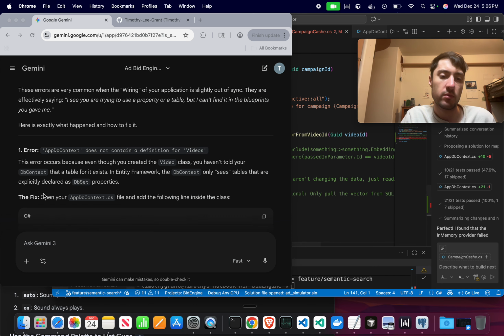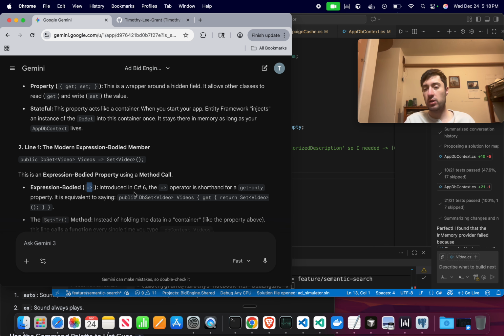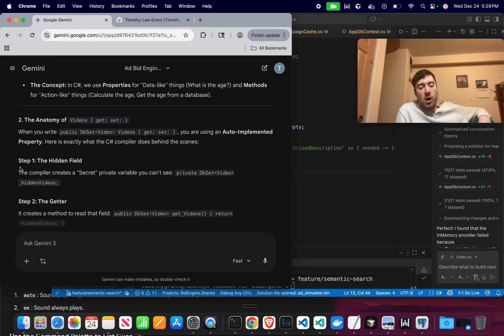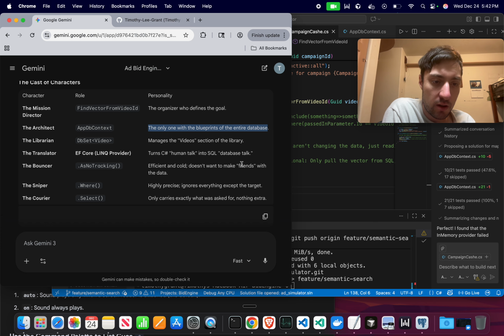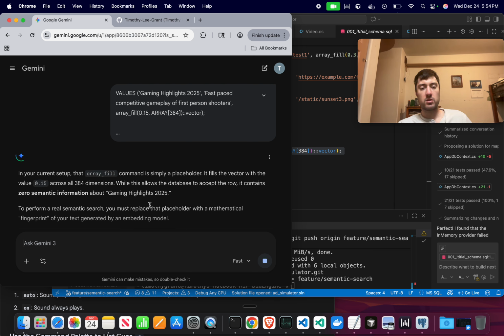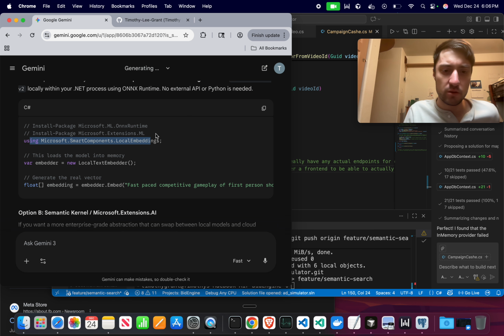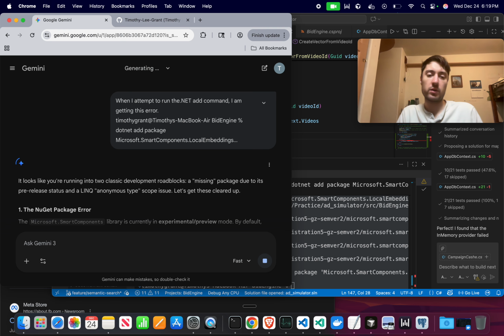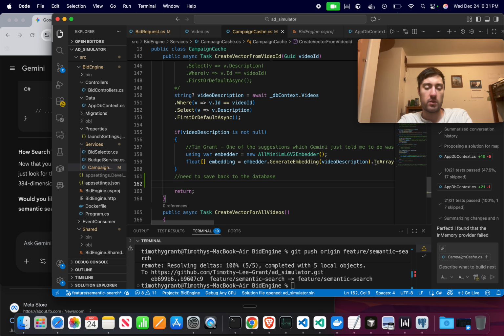Debugging and Adding Vectorization Methods